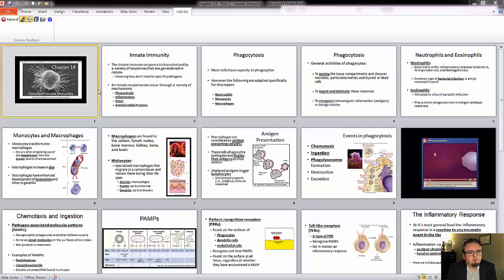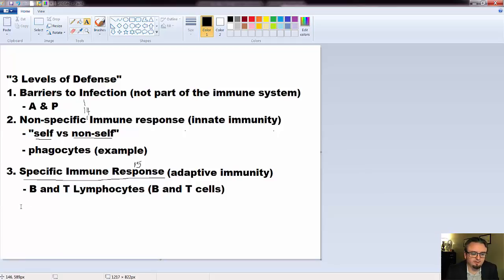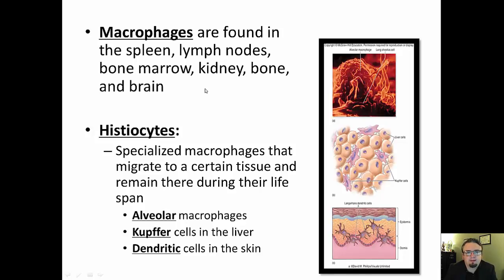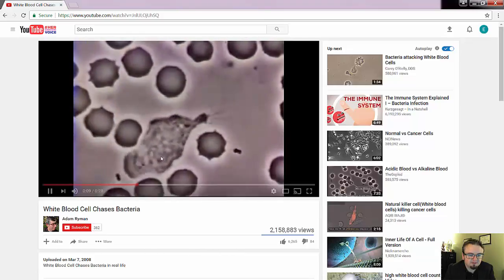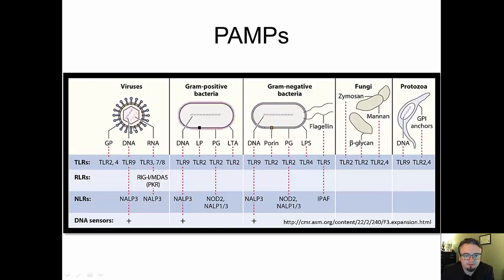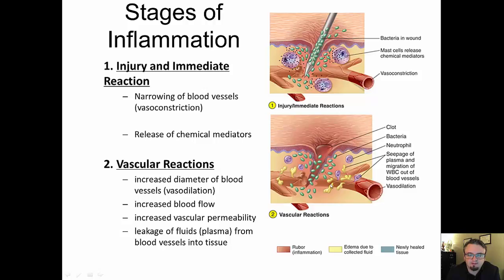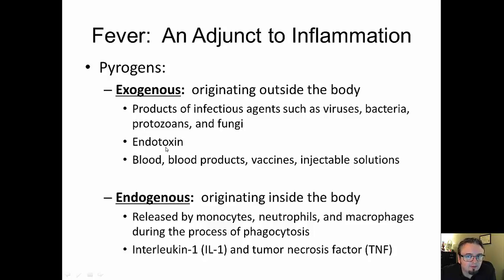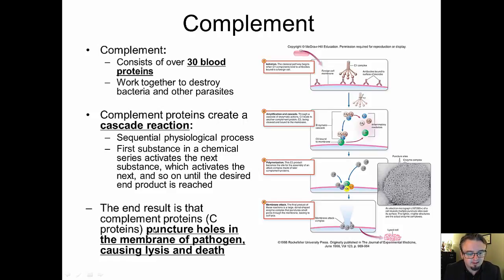Chapter 14 - Details of Innate Immunity - ENTIRE